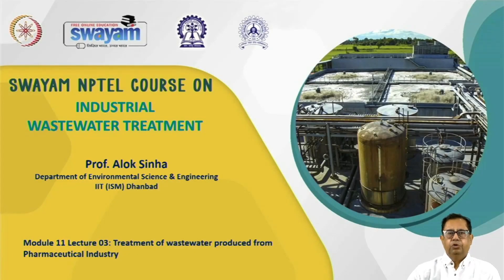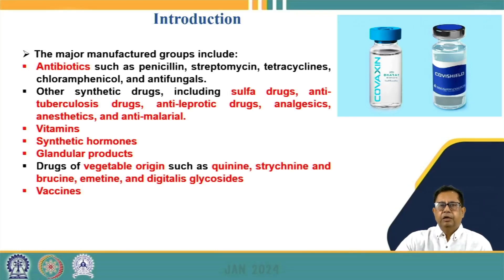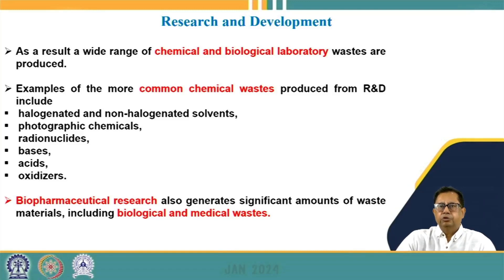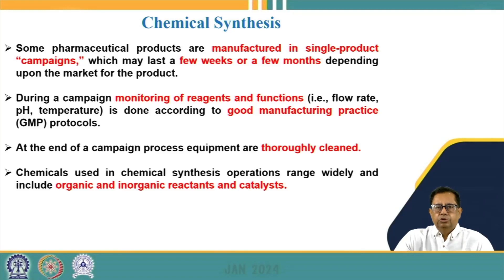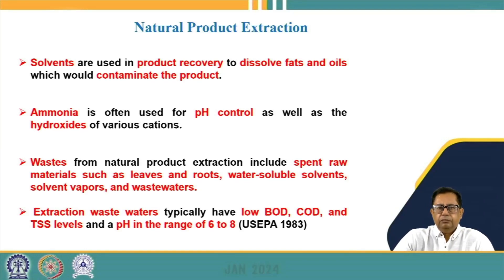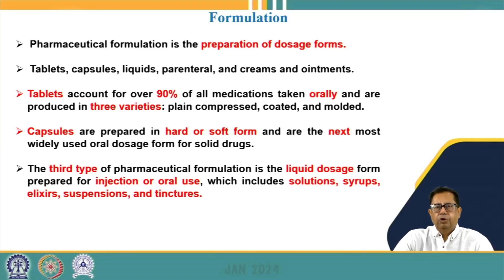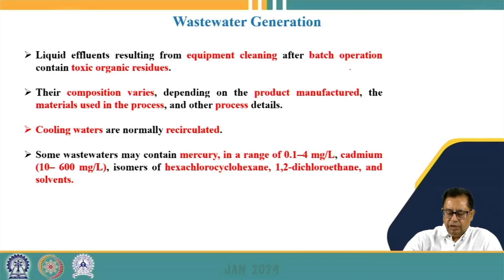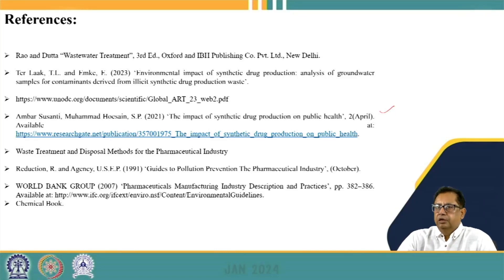Lecture 53: Treatment of wastewater produced from Pharmaceutical industry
Prof. Alok Sinha
Department of Environmental Science and Engineering
Indian Institute of Technology (Indian School of Mines), Dhanbad, India